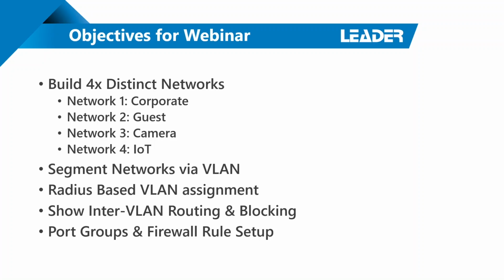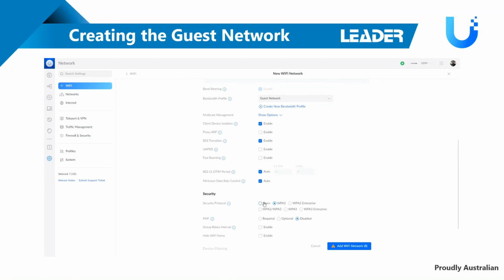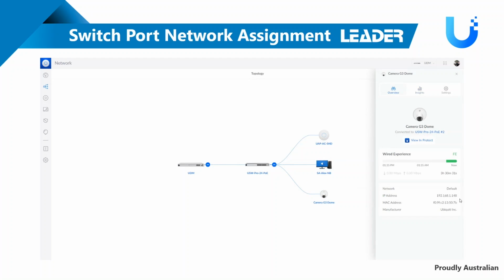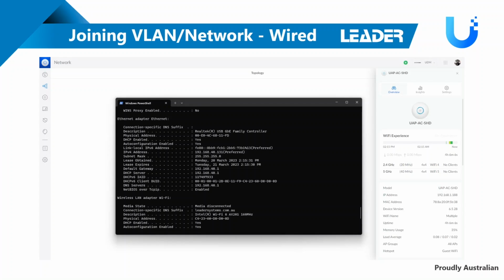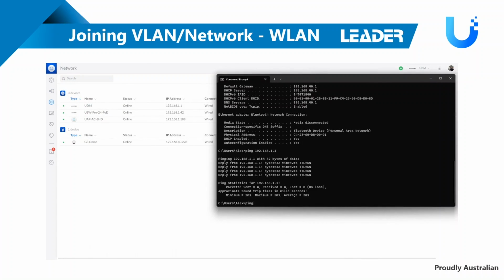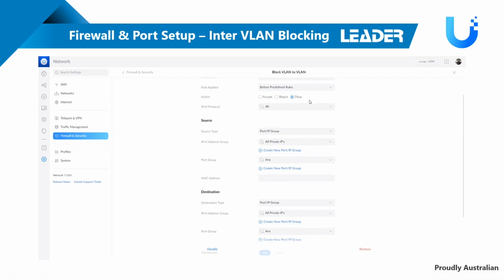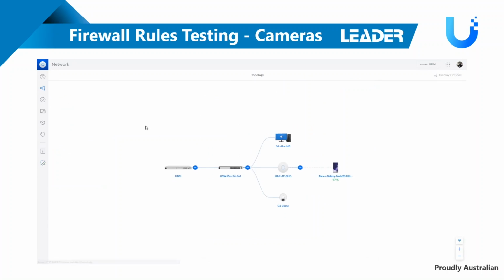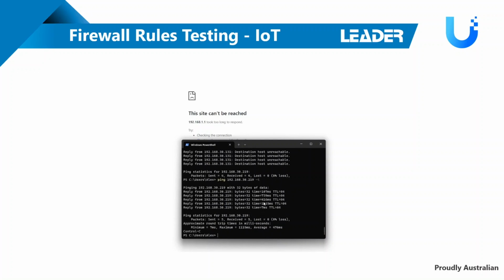Ubiquiti Technical Webinar - Network & VLAN Setup | Easy Logical Network Separation.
Join Leader for a technical deep-dive on Ubiquiti's network and VLAN setup methods, discussing the best practices for logical network separation, network types and scaling. The webinar will also provide insights on basic content filtering and the principles of associating VLAN's to Radius users.